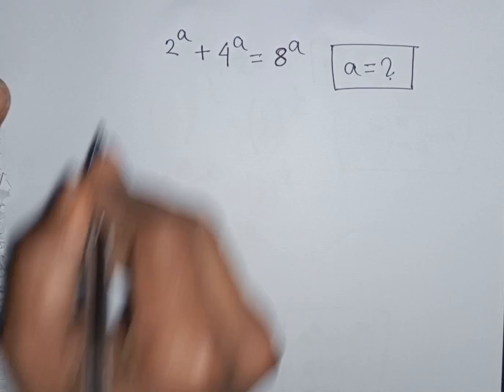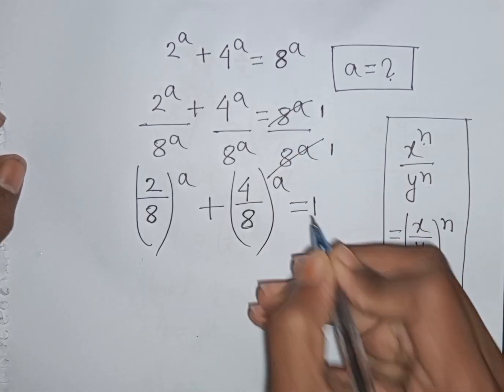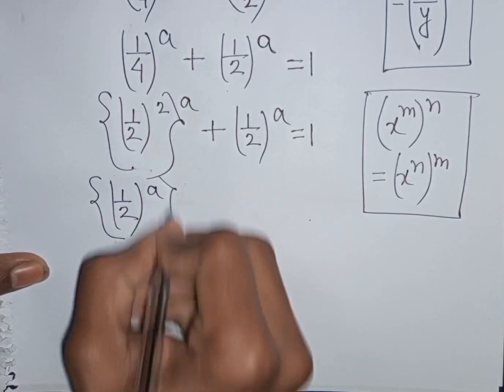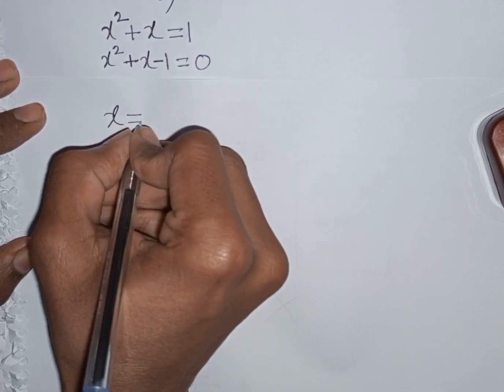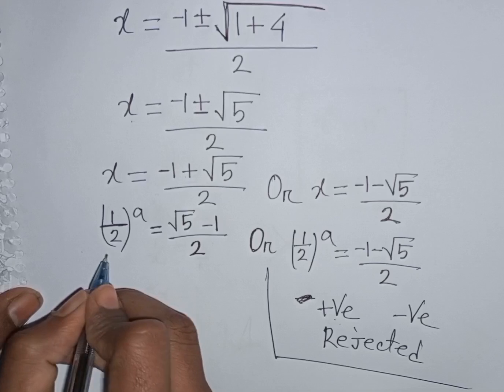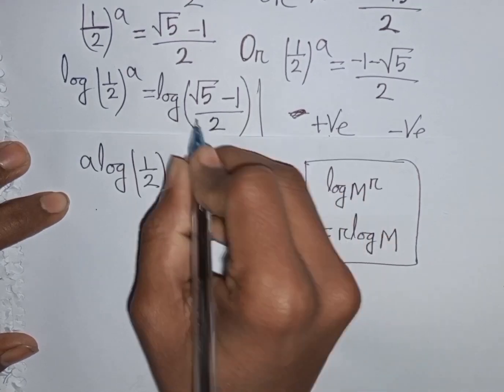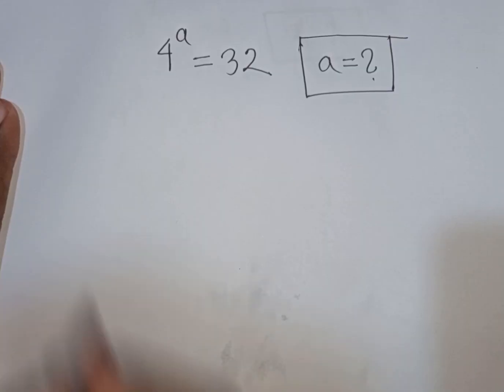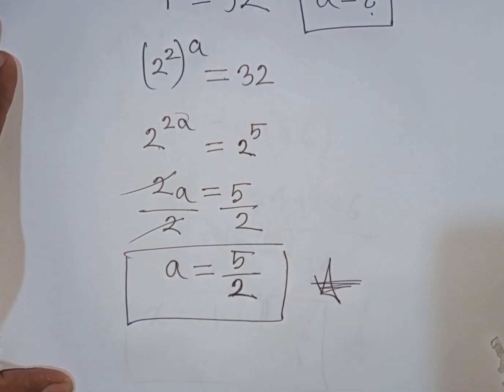Japanese - Math Olympiad Algebra Problem